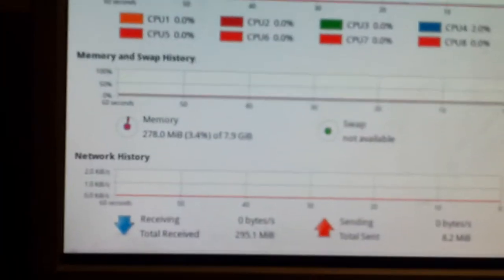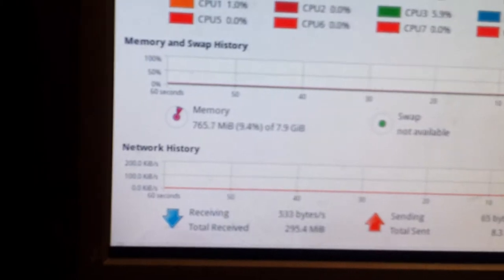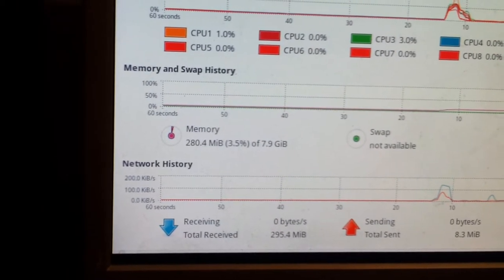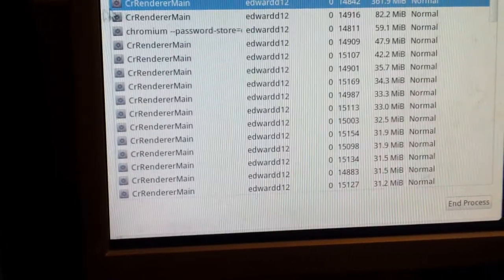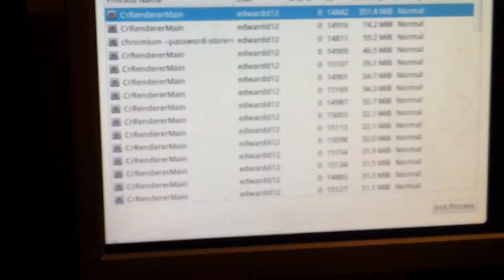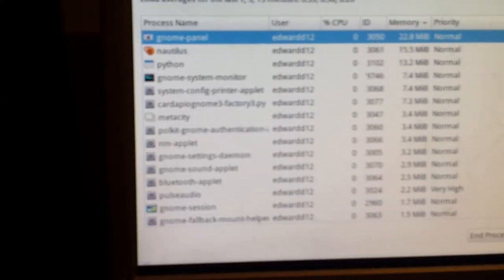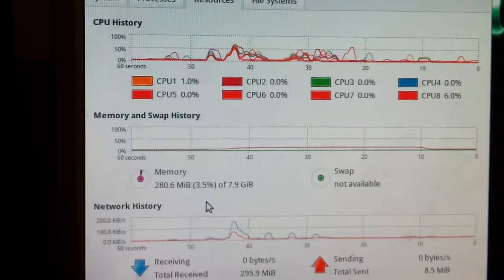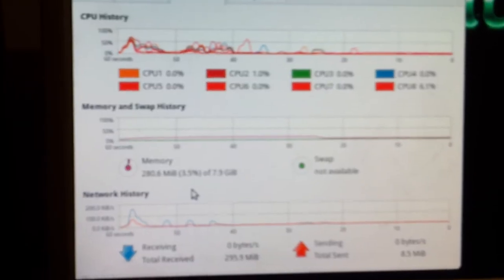Ram usage of chromium on linux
Chromium loads up at about 500mb of ram once all my extentions load up